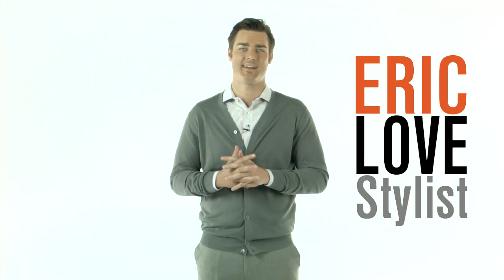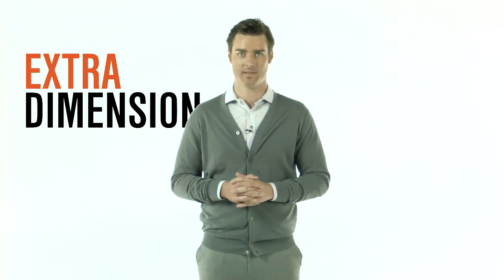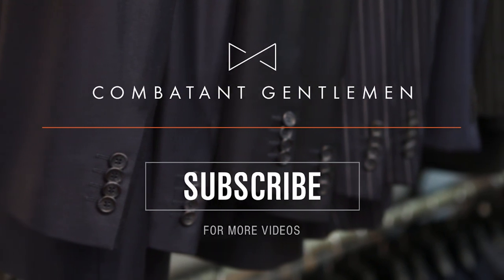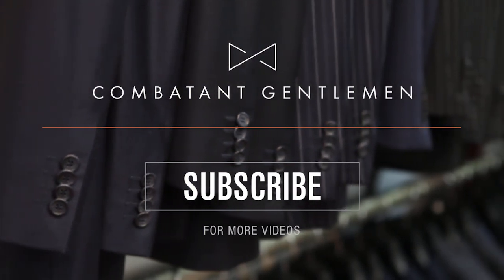Dress Smarter: 5 Ways to Wear a Cardigan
A cardigan is an essential piece of clothing for every man's closet. It's versatile enough for casual and formal wear. Here are 5 ways you can style a cardigan!